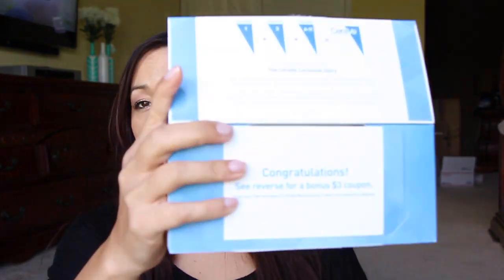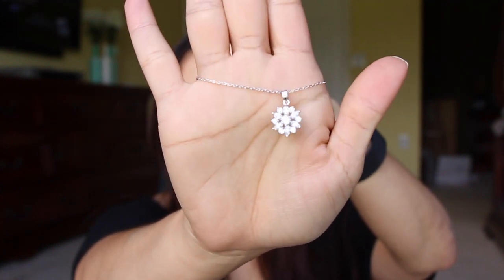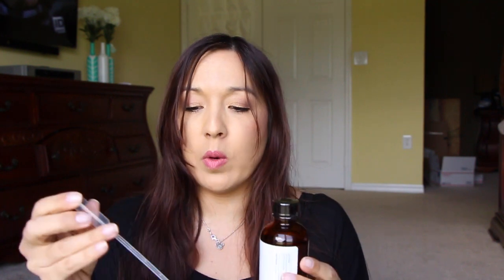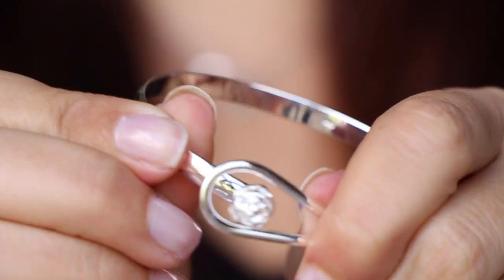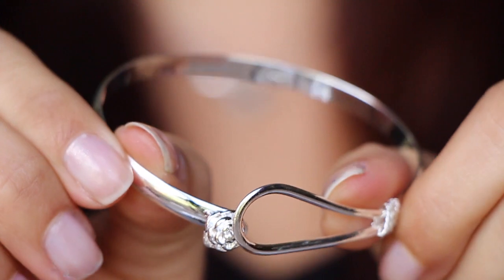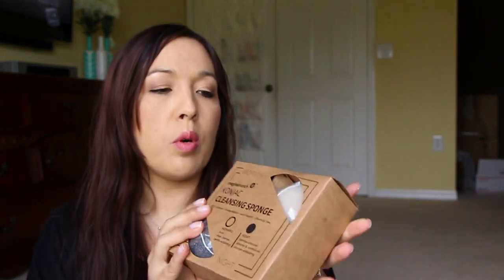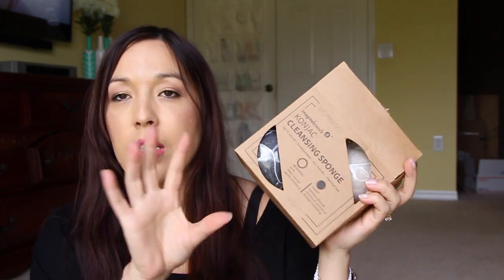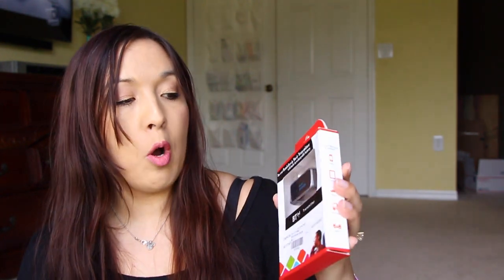Weekly mail 9-5 freebies and review mail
Brush set
Tea Tree oil
Snowflake necklace